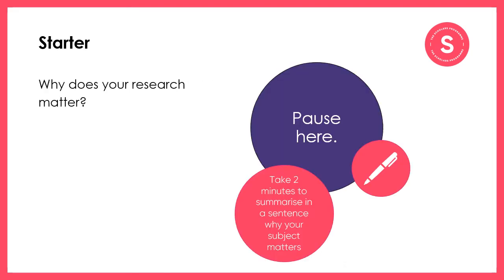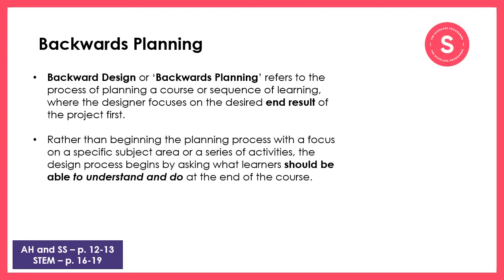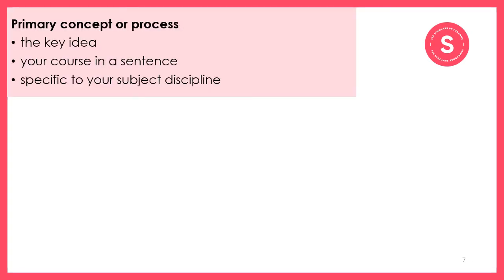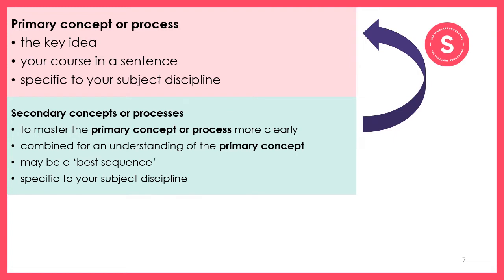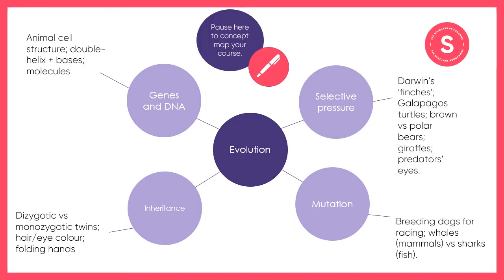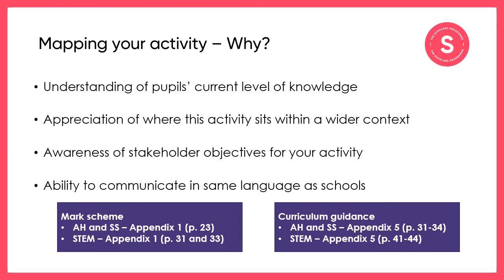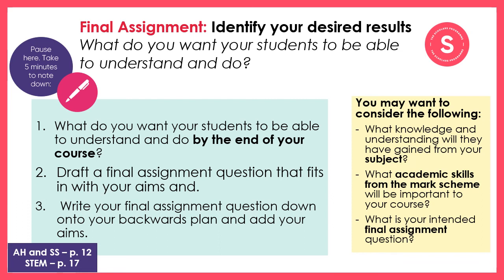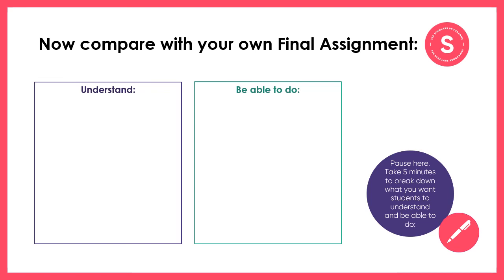TSP Training - Module 1 - Video 2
Backwards Planning and the Final Assignment